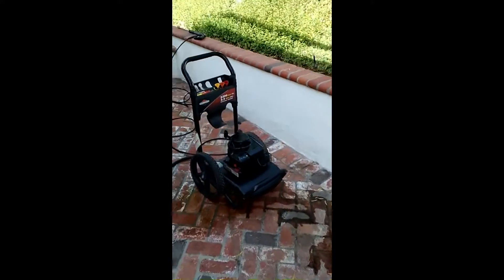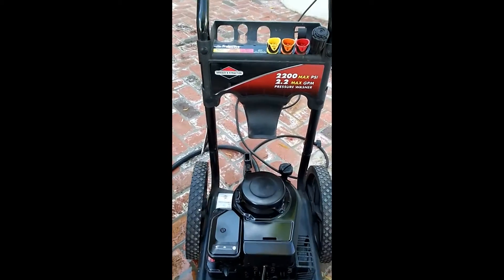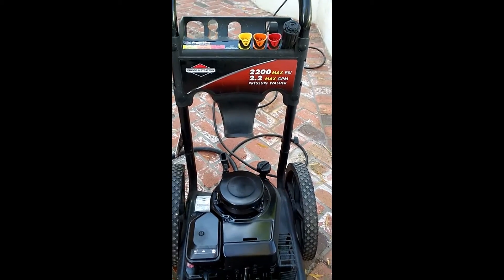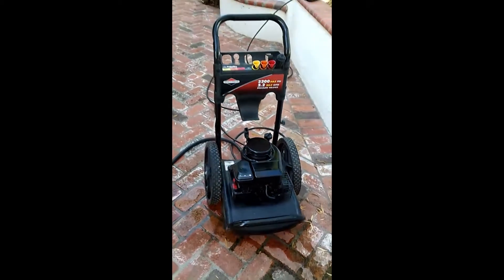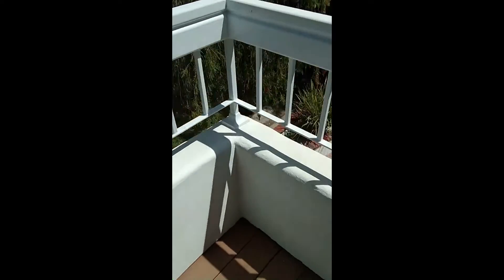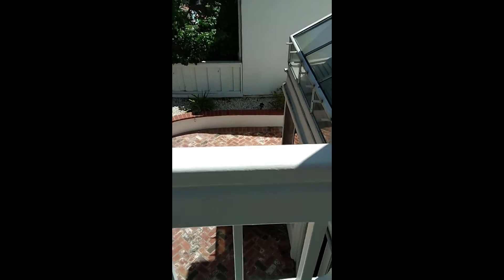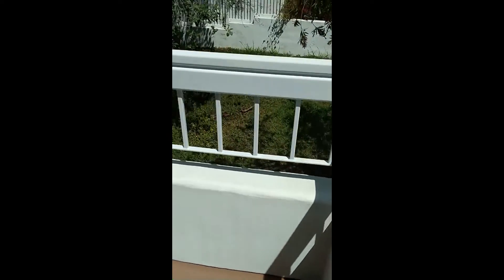briggsnstrattonAUNTGingers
power washing to new levels